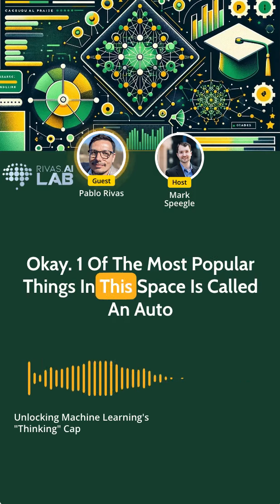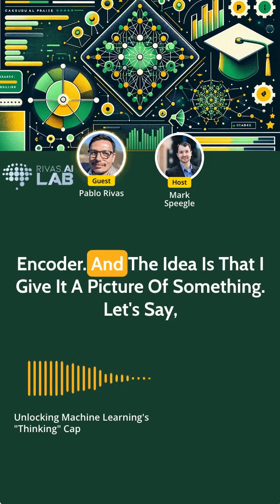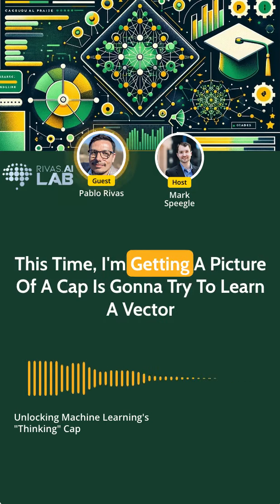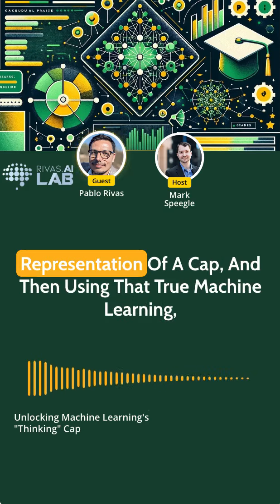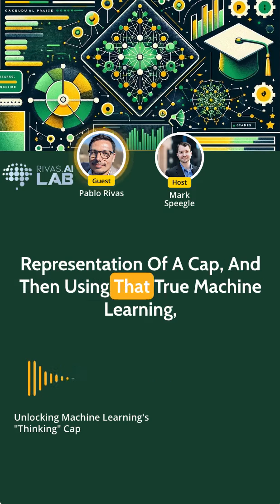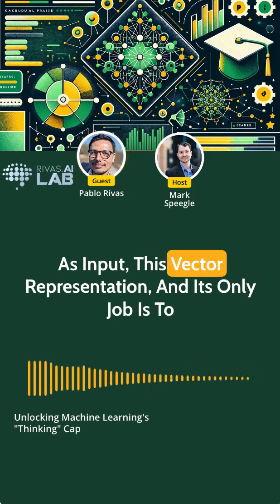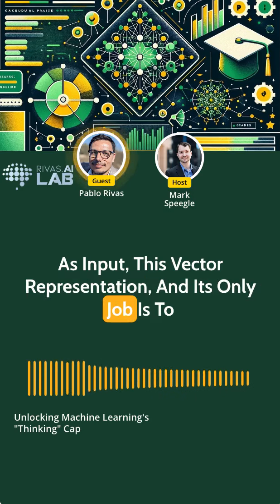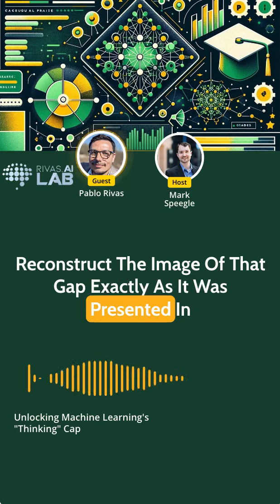Unlocking Machine Learning's "Thinking" Cap